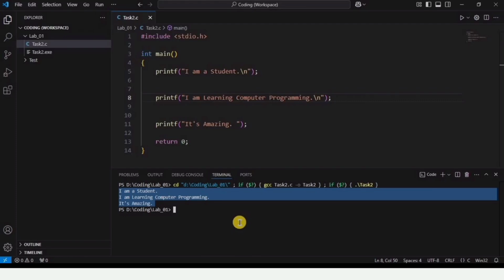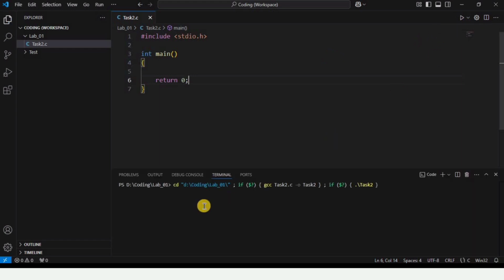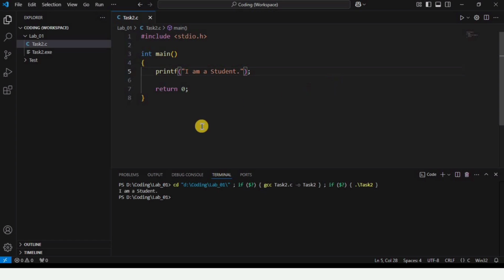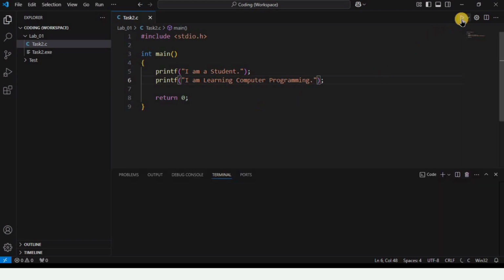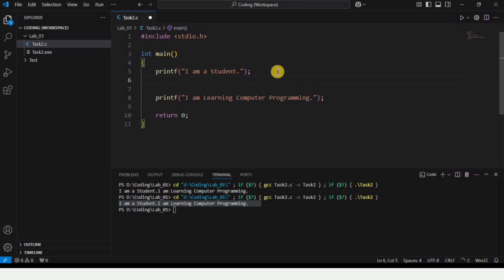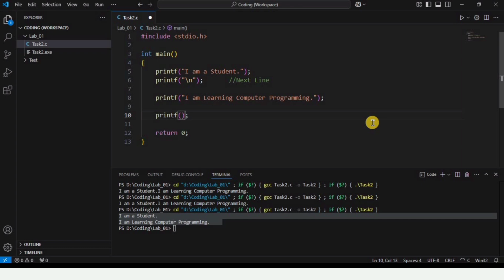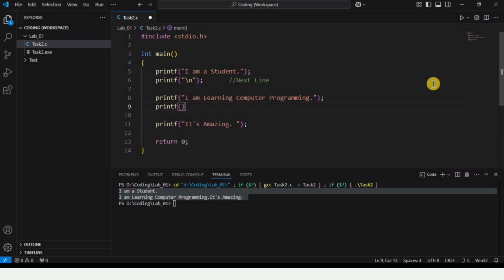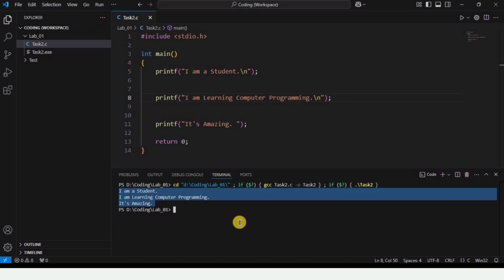Escape Sequence in C Programming \n | Robo CAD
This C programming tutorial is about leanring Escape Sequence. How we can use "/n" to move to the new line while printing text. This escape Sequence is very important and is mostly used in C codes.